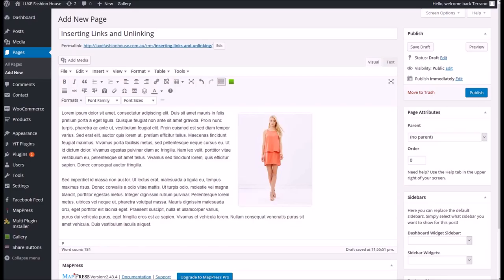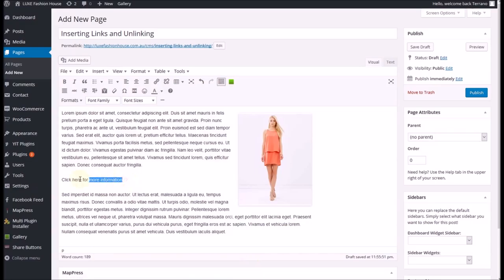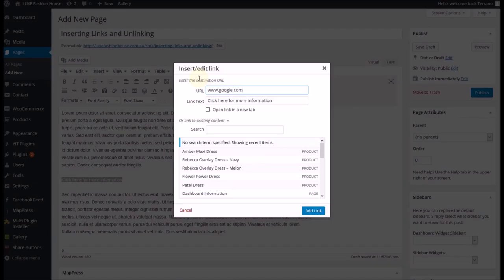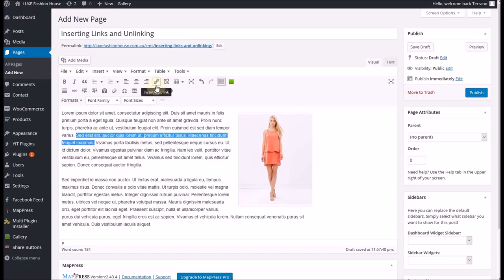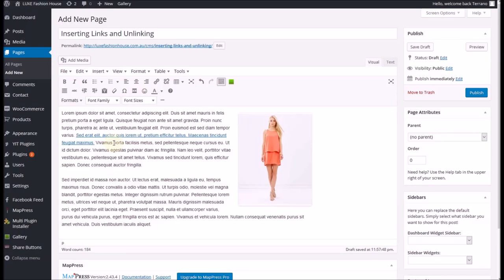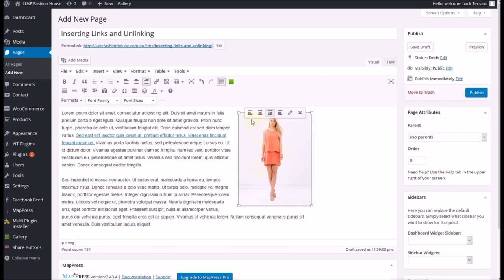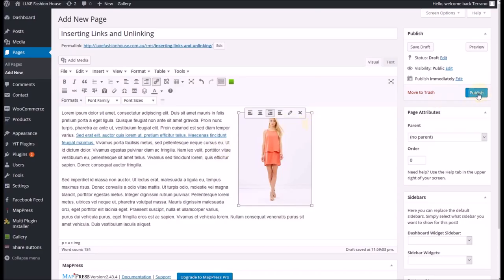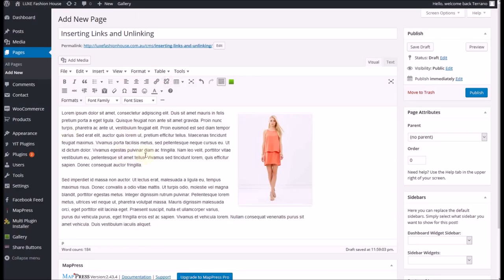Creating links within a page in Wordpress - Rusty Mango Design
In this tutorial, we demonstrate how to make text and image links which can join to other pages within the site or elsewhere on the internet. We also show how to use the unlink tool.